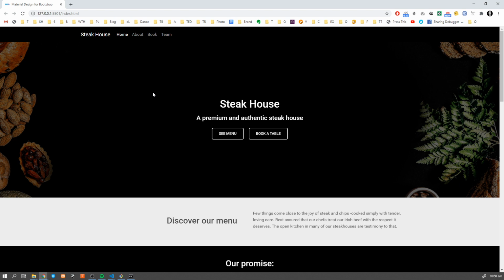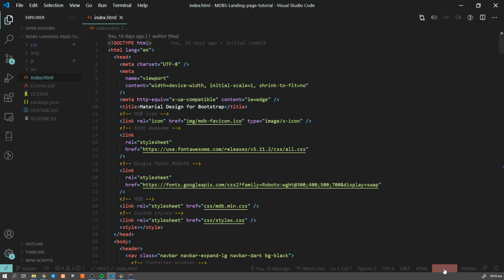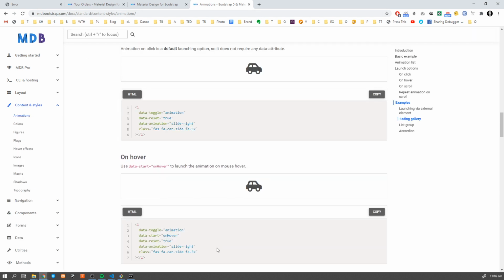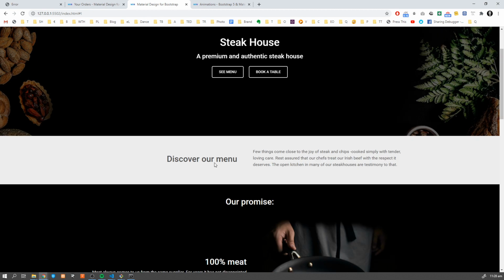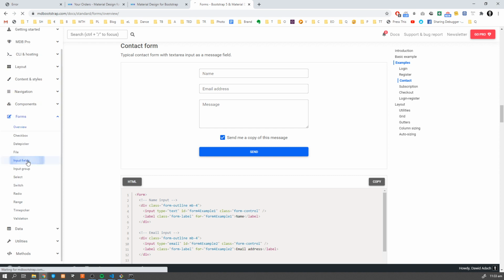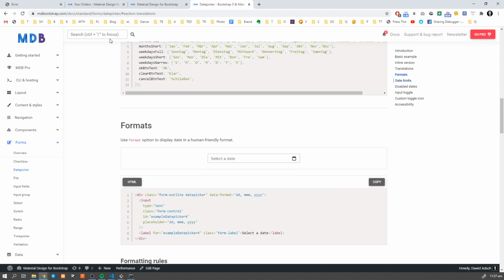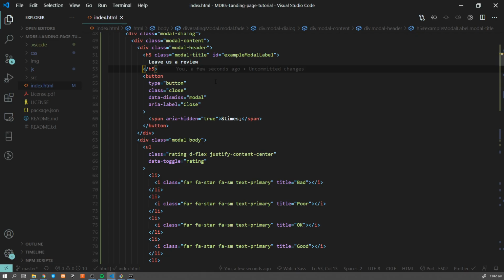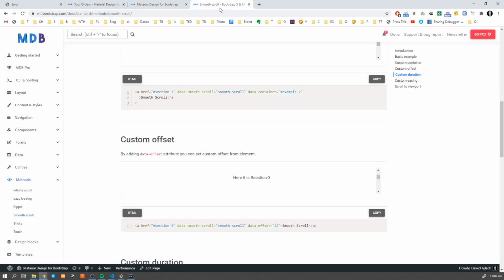Advanced Landing Page with Bootstrap 5 & Material Design 2.0 (MDB 5 tutorial) Part 2/2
This is the second part of our Bootstrap Landing Page tutorial. In this part, we will add some extra features like animations, smooth scroll, modals, inputs, and more.

You bought the pro version and you don't have access to the repository?